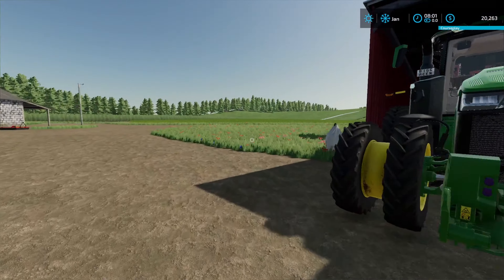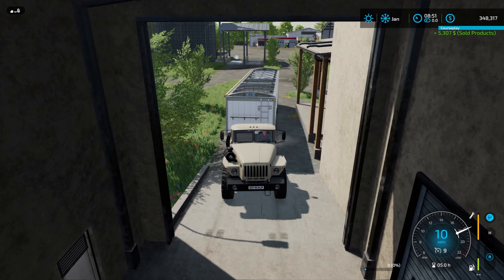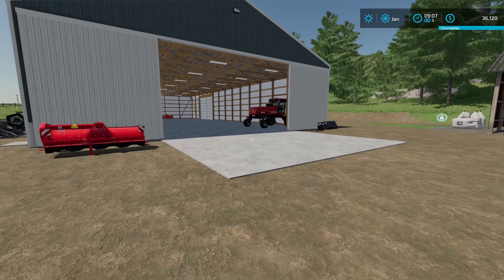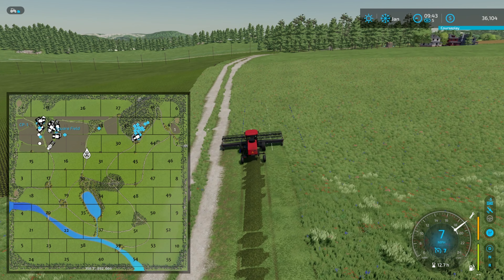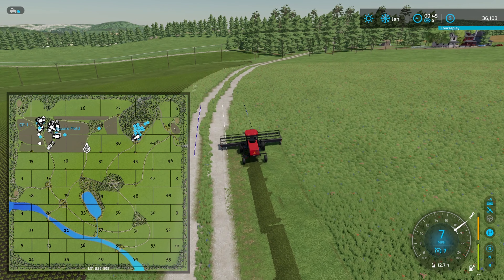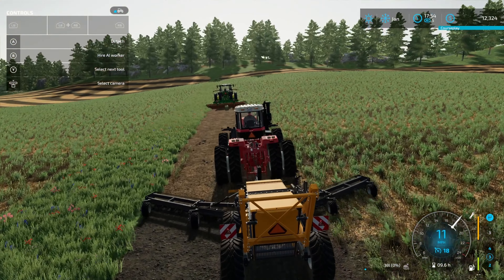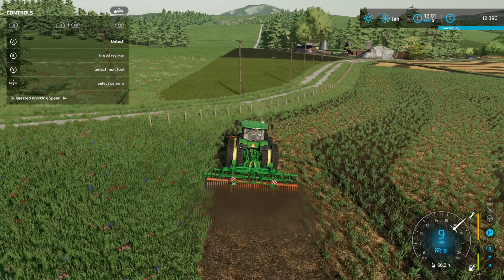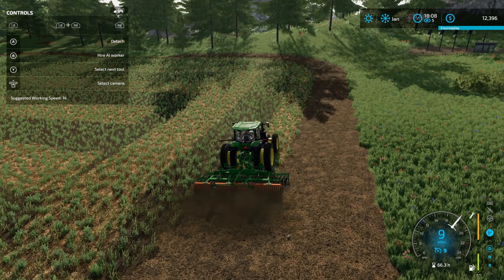MASSIVE UPGRADES AND PURCHASES | Survival Challenge | Series 1| Farming Simulator 22 - EP 58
Welcome to my first good attempt at a $0 start in FS22! I'm excited to embark on this journey with you and share my passion for farming and farming simulators. I've had some challenges in the past, but I'm determined to get back on my feet and create content that I'm proud of. Join me as I build my farm from scratch and see what challenges and triumphs we encounter along the way.